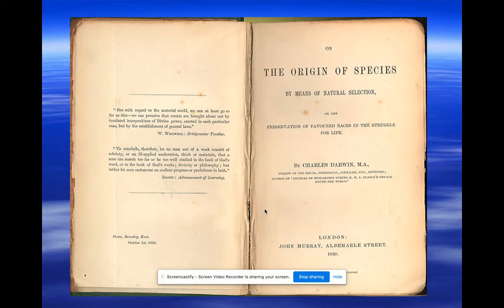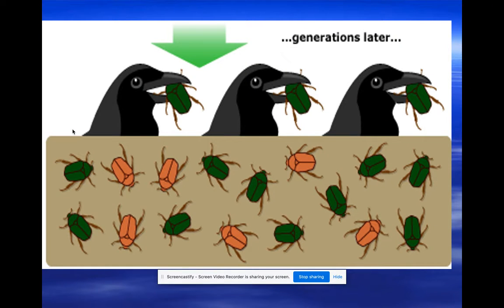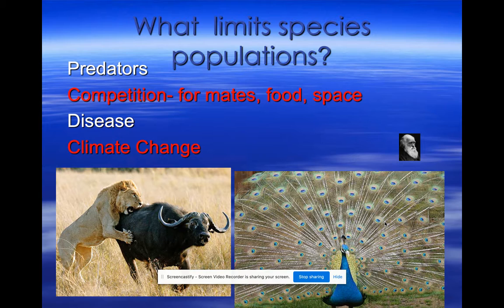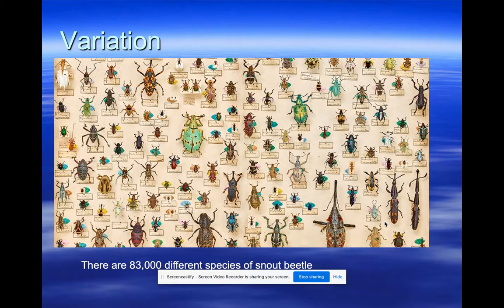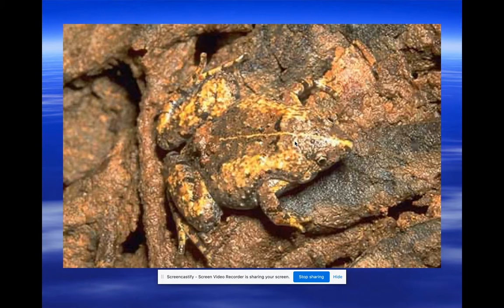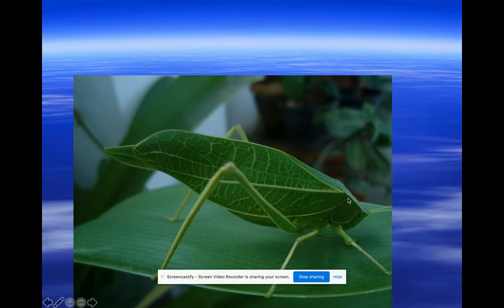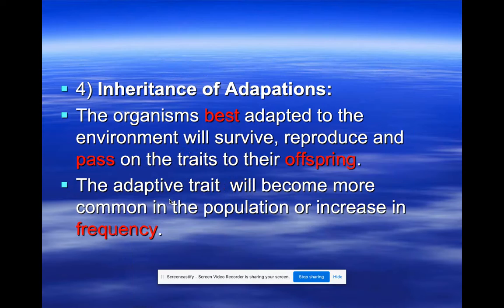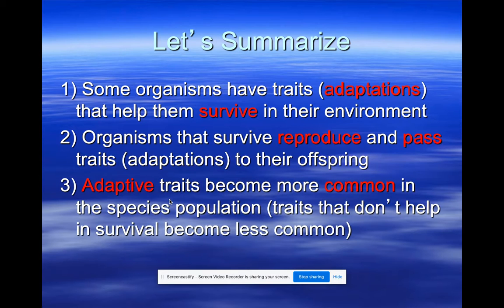Untitled: Jun 5, 2020 10:32 AM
A lesson on Natural Selection...